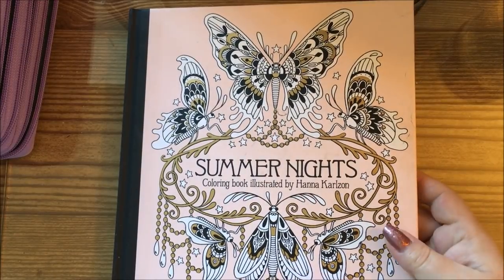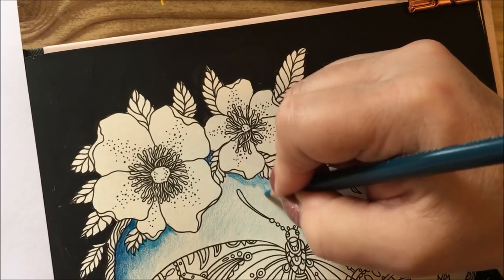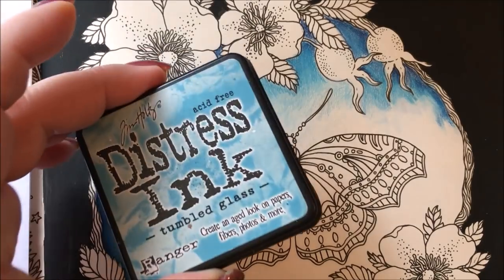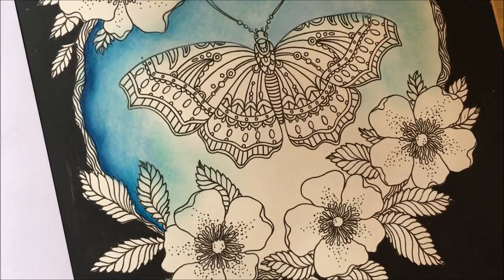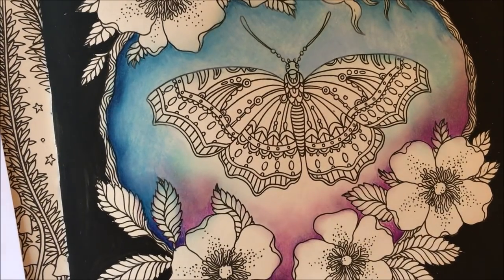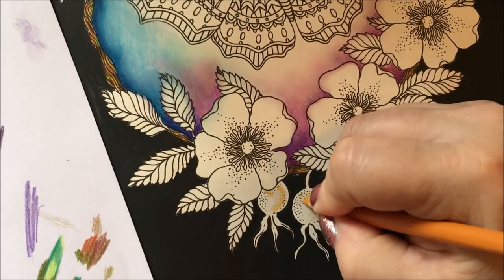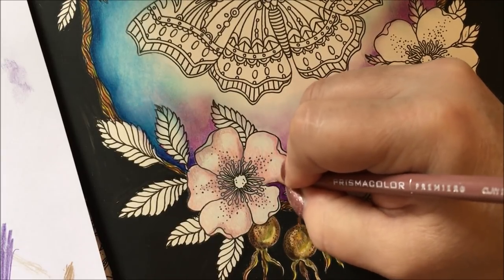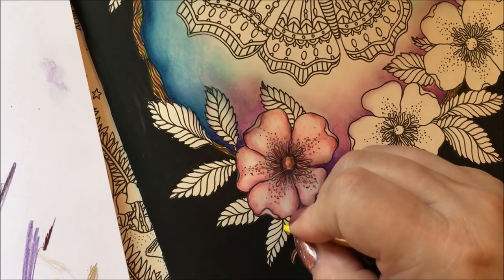Adult Coloring - Summer Nights by Hanna Karlzon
Pencils used Prismacolor:
Background inner circle:
Indigo Blue PC 901
True Blue PC 903
Cloud Blue PC 1023
Powder Blue PC 1087
Peacock Blue PC 1027
Dahlia Purple PC 1009
Violet PC 932
White PC 938

Flower:
Blush Pink PC 928
Clay Rose PC 1017
Mahogany Red PC 1029
Black Raspberry PC 1095
White

Leaves, wood, and berry/seed pods:
Light Umber PC 941
Chocolate PC 1082
Sienna Brown PC 945
Burnt Ochre PC 943
Dark Umber PC 947
Canary Yellow PC 916
Goldenrod PC 1034
Spanish Orange PC 1003
Kelp green PC 1090
Moss Green PC 1097

I used FolkArt acrylic Black matte paint for black background